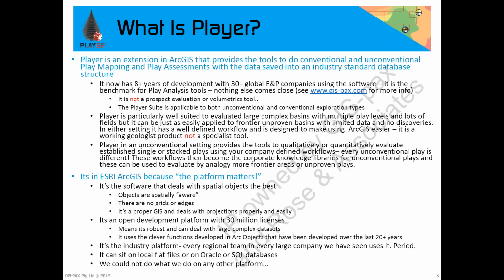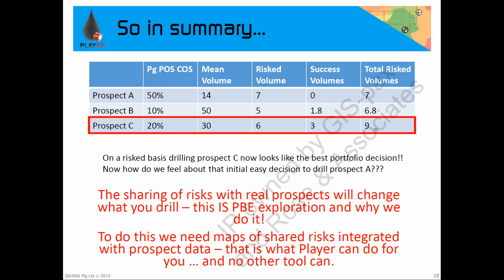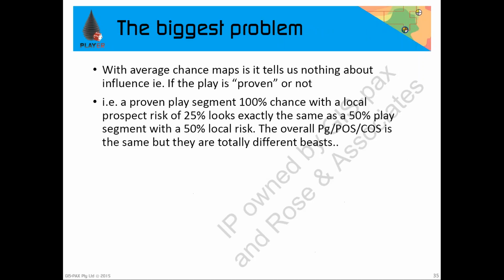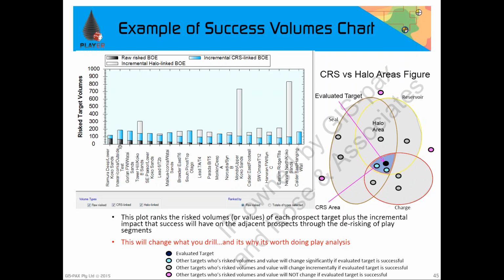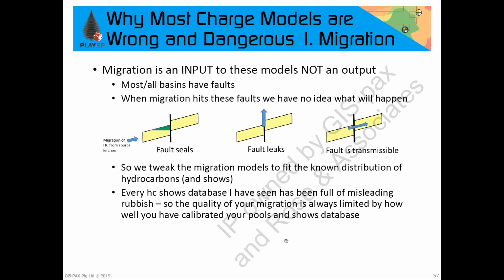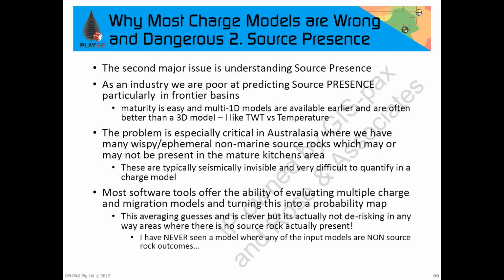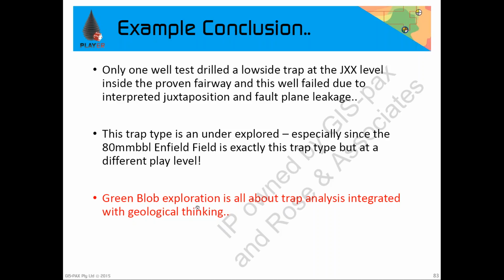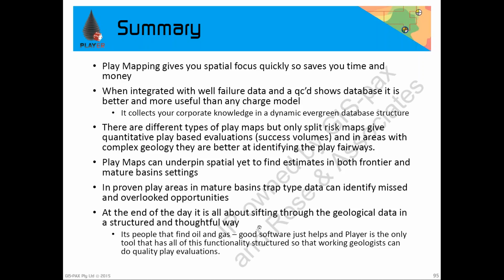Longley&Brown 2015 WhyPBE aapg